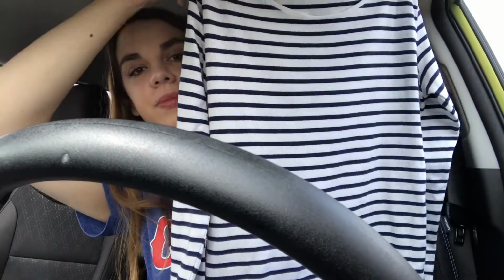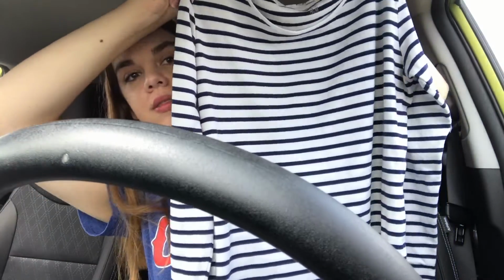BACK TO SCHOOL THRIFTING AT GOODWILL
Hey guys!
I went to Goodwill to find some things for the fall, and here's what I found!

snap: annie5454

"There are no limits to what you can accomplish, except the limits you place on your own thinking."
~Brian Tracy